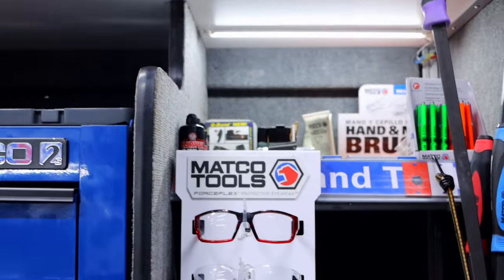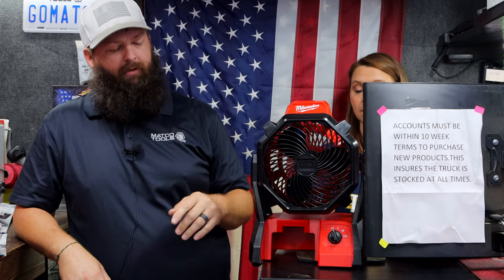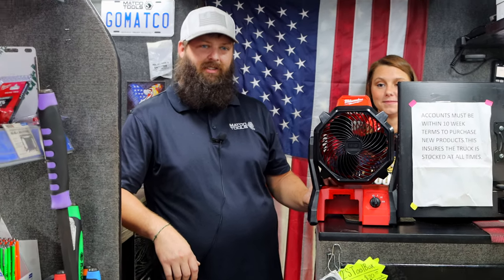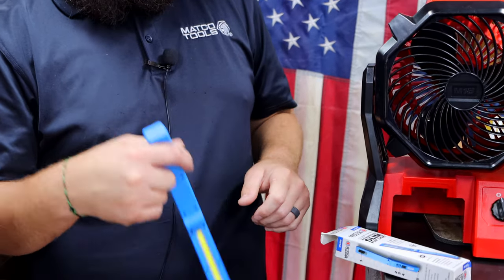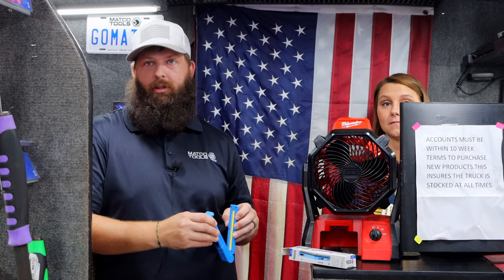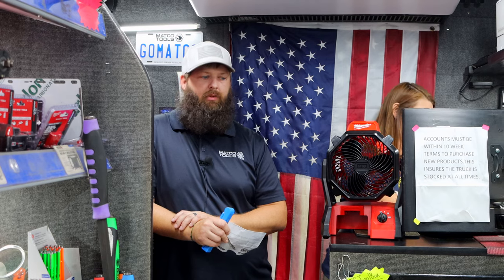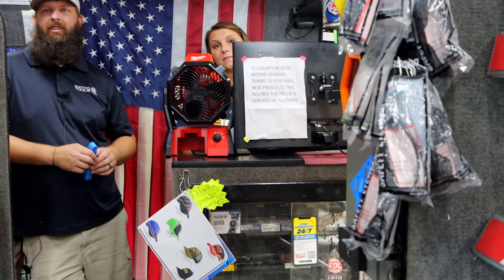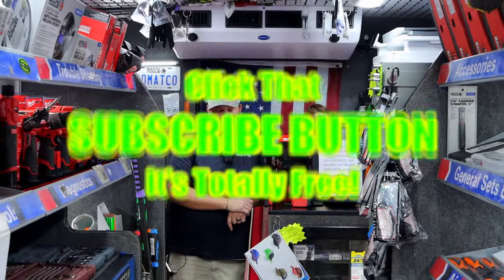Matco Tools New Folding Light With UV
Matco Michael is back and this week we take a look at a BRAND NEW Matco Light that has a UV Function, plus we take a look at a great way to BEAT THE HEAT, without BREAKING THE BANK! Kick off your weekend right with this Matco video. If you missed the ratchet GAW video, this one will point you in the right direction on how to get entered to win a MATCO LOCKING FLEX HEAD RATCHET!

Koon Trucking
200 Davidson Dr.